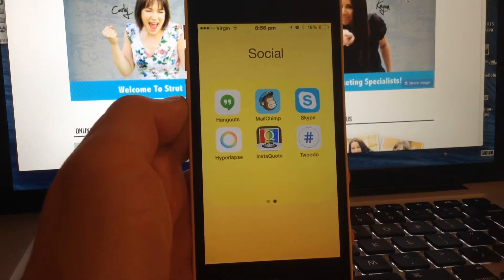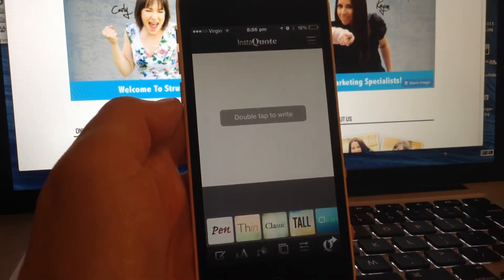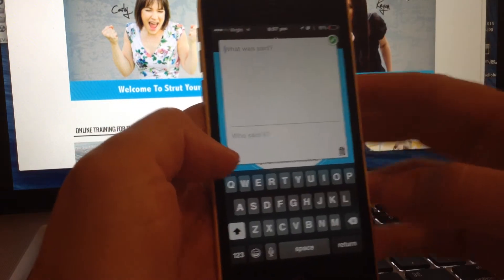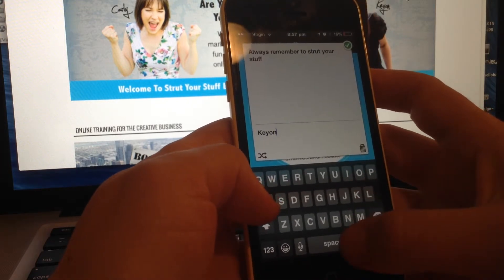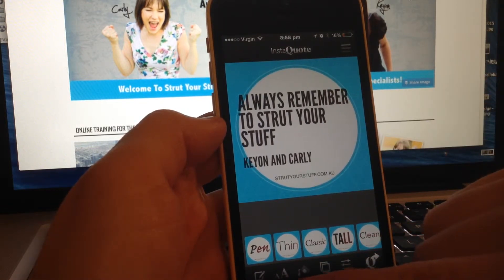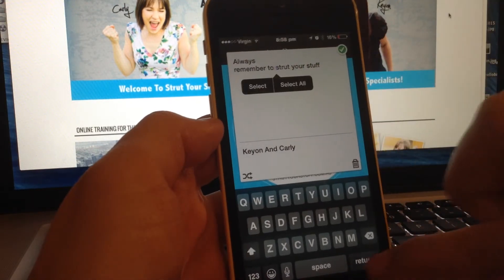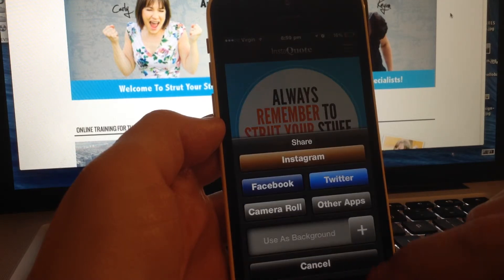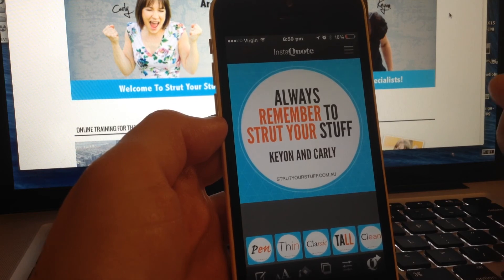How to overlay text on an image using instaquote app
If you want to access your free social media template